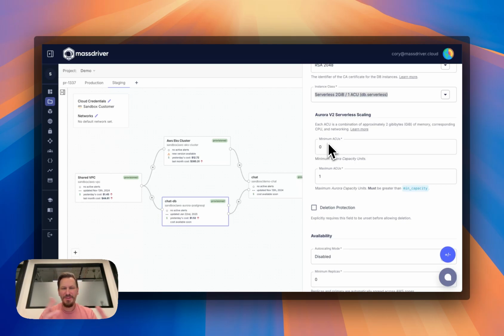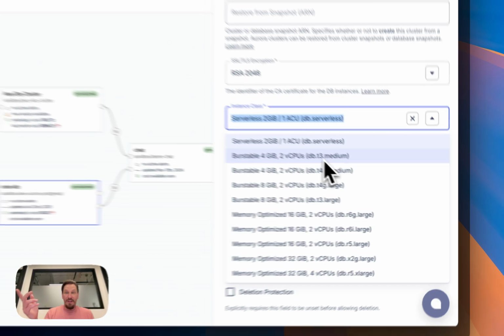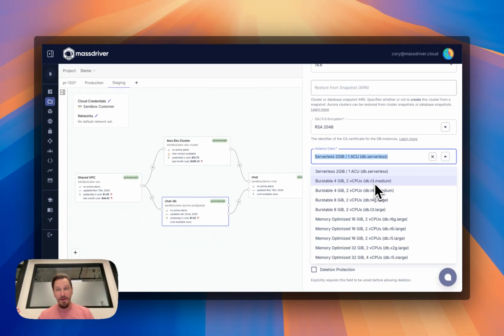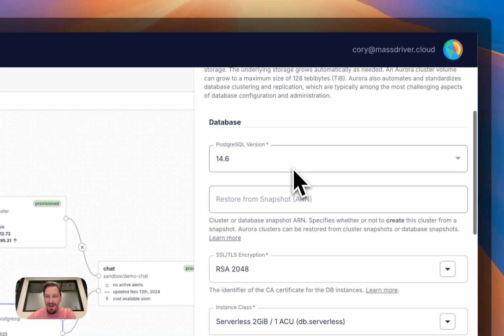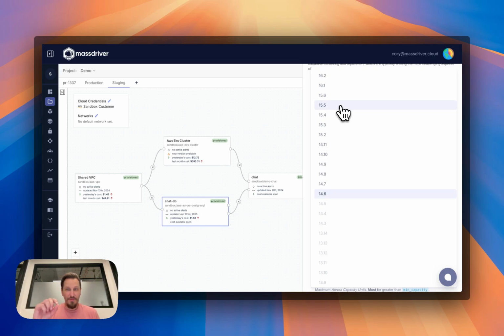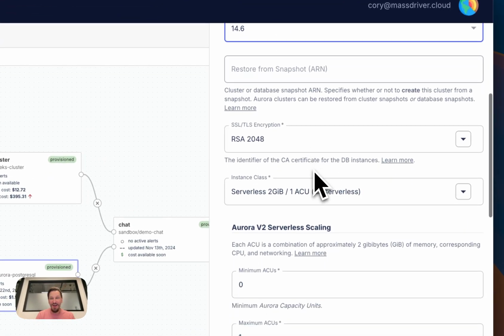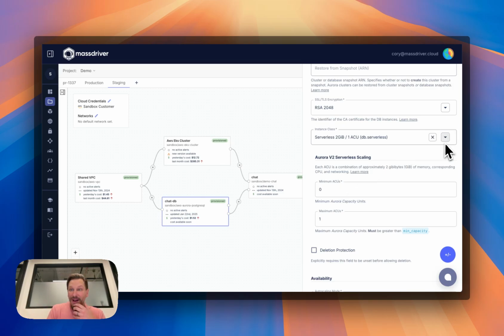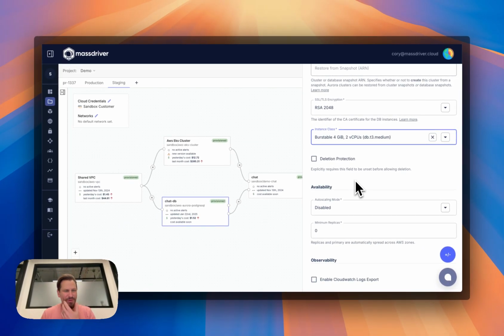How a Simple Dropdown Can Supercharge Developer Self-Service | Massdriver Demo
In this short demo, see how a simple dropdown in Massdriver, powered by OpenTofu, can deliver powerful context-aware infrastructure management. Watch as we navigate managing an Aurora database effortlessly, demonstrating how even a deceptively simple UI element can hide incredible complexity and flexibility.

Whether you're a cloud veteran or a growing team, this feature makes developer self-service intuitive and impactful. Got a "woah" moment in a demo today—see why!